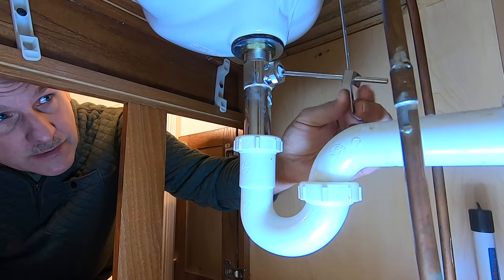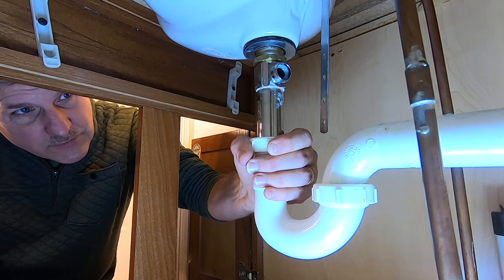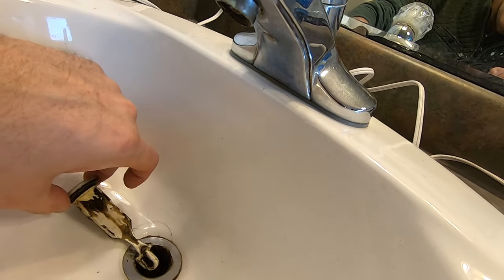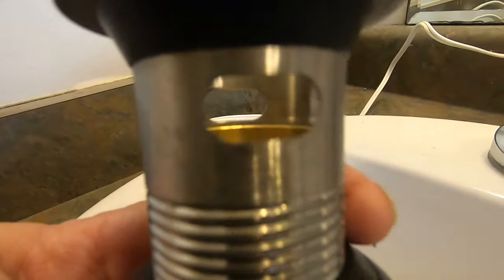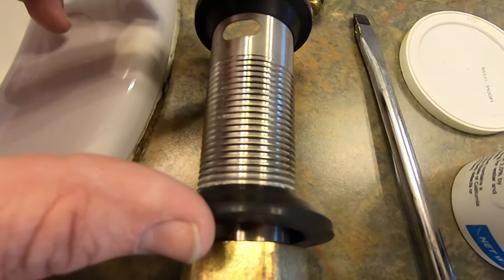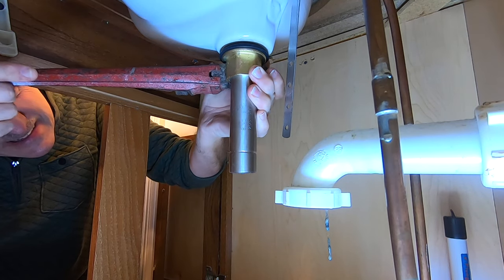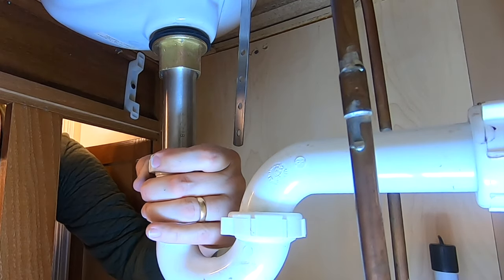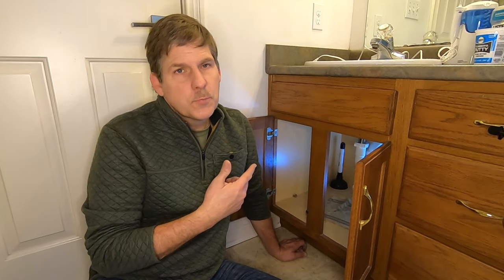How to replace a sink drain with push button stopper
Replacing a sink drain is a simple DIY task. Pop up drain assembly features a push button stopper rather than a pull handle stopper. Because there are less obstructions in the drain itself, there are fewer clogs as a result.

The pop-up in our video was:
ESFORT Pop UP Drain with Overflow, Bathroom Sink Drain Assembly Vessel Sink Assembly For Bathroom Faucet Vessel or Vanity Sink, Oil Rubbed Bronze
by ESFORT

Other examples of pop-up drains are:

KES Bathroom Sink Drain with Strainer Basket Hair Catcher Anti Clog Pop Up Drain Stopper Vanity Vessel Sink with Overflow, Brushed Nickel S2013A-BN
by KES Sanitary Ware

Polished Chrome Pop Up Sink Drain without Overflow, Bathroom Faucet Vessel Vanity Sink Drain Stopper
by ALLWIN-HOUSEWARE